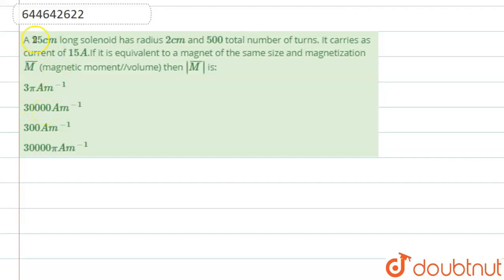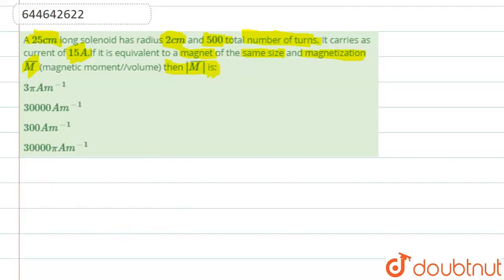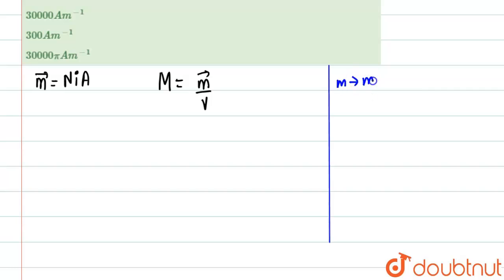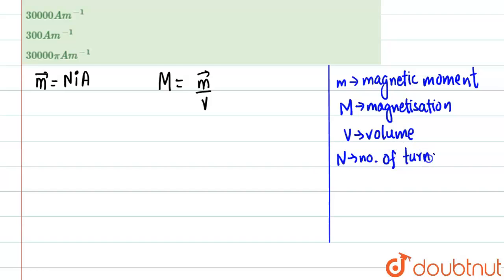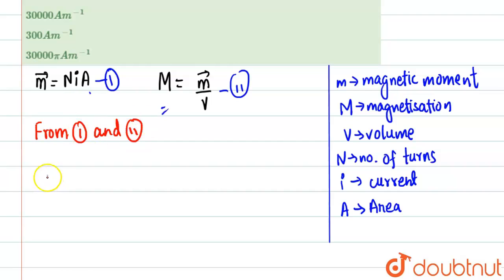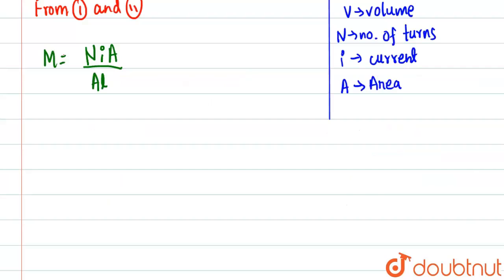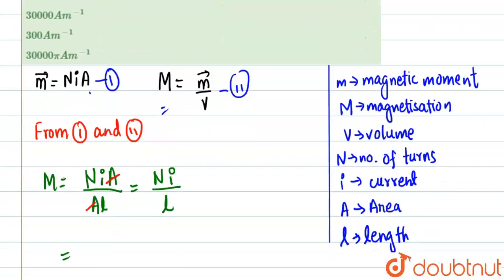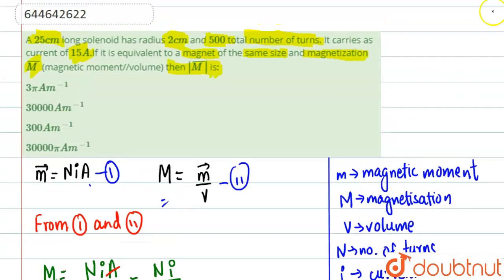A 25cm long solenoid has radius 2cm and 500 total number of turns. It carries as current of 15A....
A 25cm long solenoid has radius 2cm and 500 total number of turns. It carries as current of 15A.If it is equivalent to a magnet of the same size and magnetization bar(M) (magnetic moment//volume) then |bar(M)| is:
Class: 12
Subject: PHYSICS
Chapter: MAGNETIC EFFECTS OF CURRENT
Board:IIT JEE

👉 Have Any Query? Ask Us.